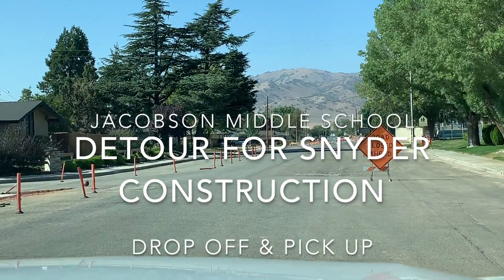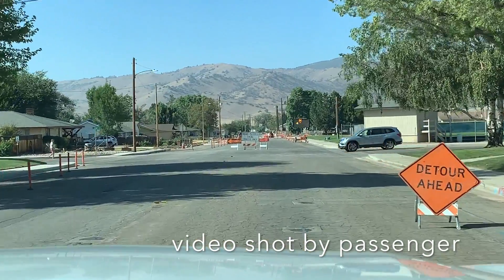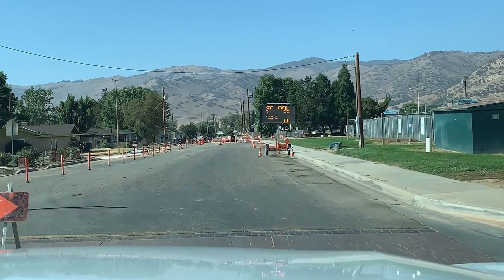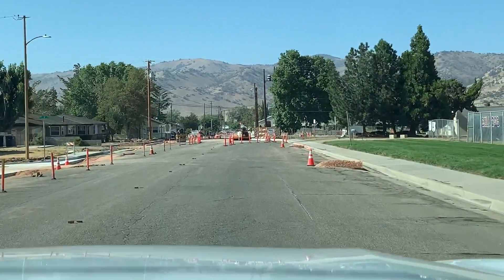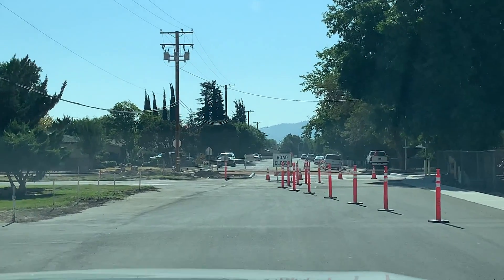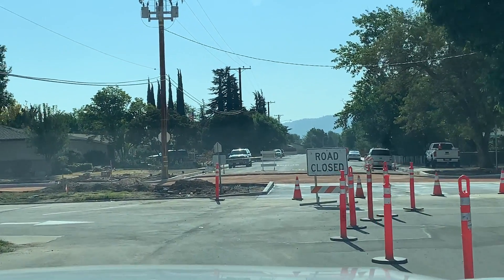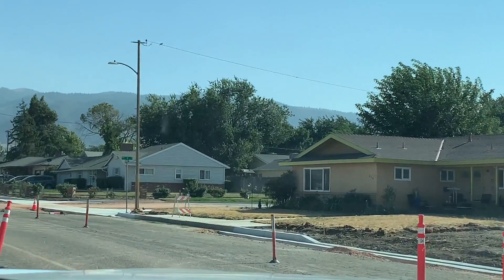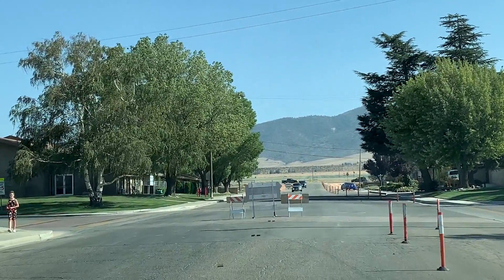JMS Drop Off Pick Up Construction Zone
This video is about JMS Drop Off Pick Up Construction Zone